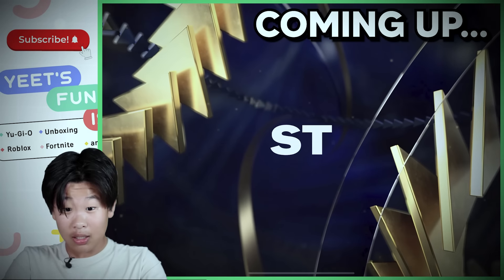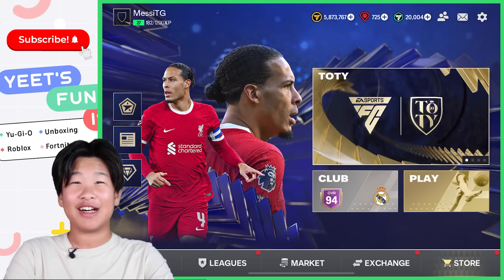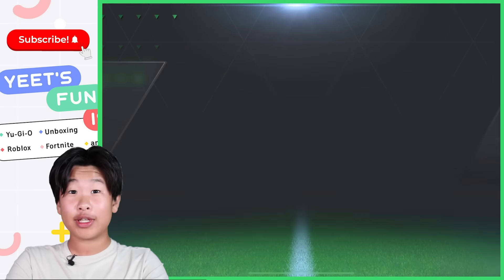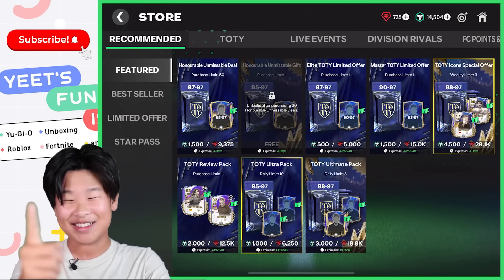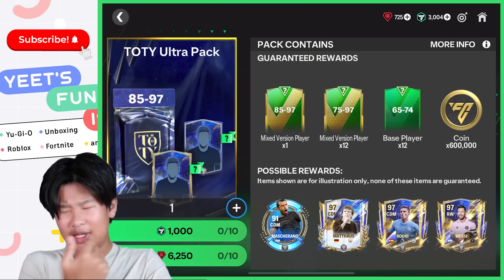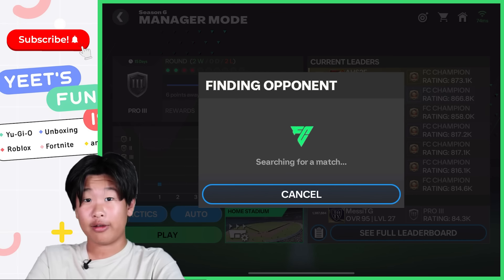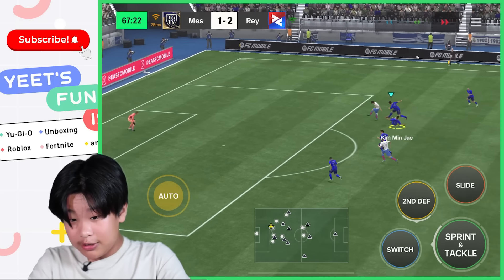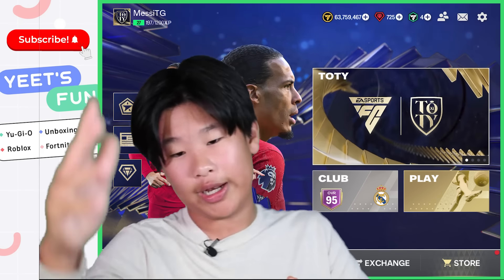Team Of The Year Pack Opening | EA Sports FC Mobile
Join us for an epic Team Of The Year pack opening in EA Sports FC Mobile. See the best players we get in our packs as we chase the ultimate Team Of The Year cards!

*** ANTI-PIRACY WARNING ***
This content is Copyright to Yeet's Fun Island. Legal action will be taken against those who violate the copyright of the following material presented!